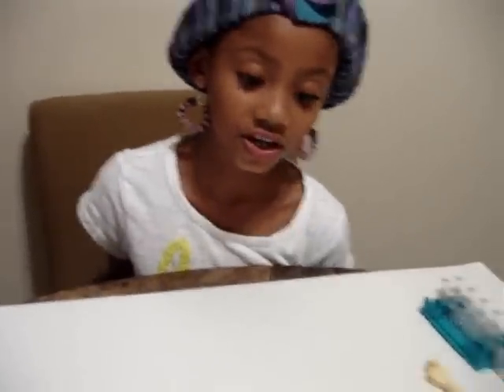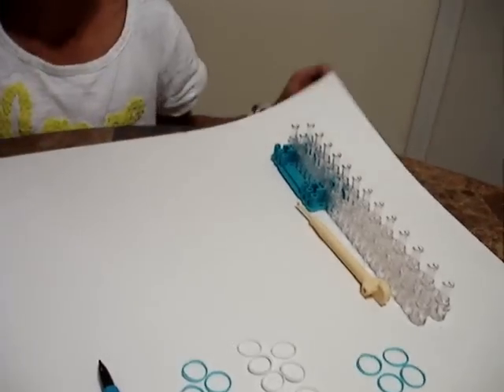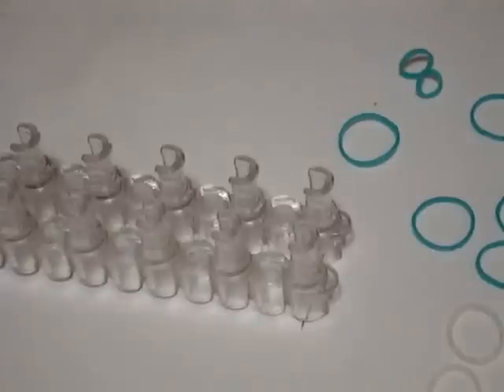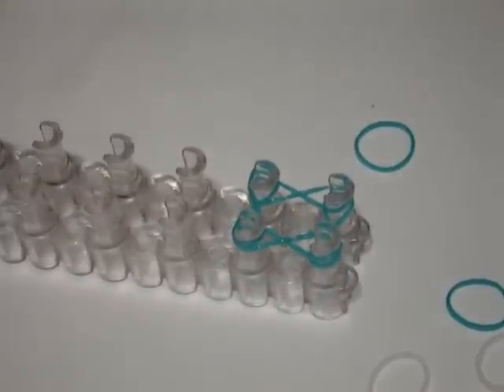*New* Rainbow Loom Pencil Grip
Video~41~
Change your school supplies from boring to super cool supplies. Check out How to make a Rainbow Loom pencil grip  /gripper. This video works well on all pencils like lead pencils, color pencils, and regular pencils. Also good on pens a great way to add some color and style.
If you recreate this or make your own design
Please share your photos with All Natural Hair